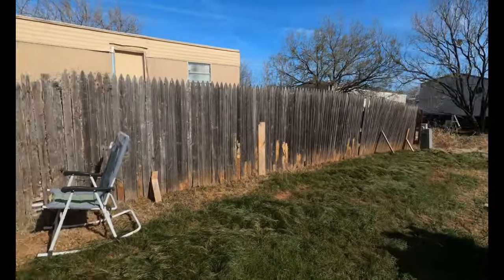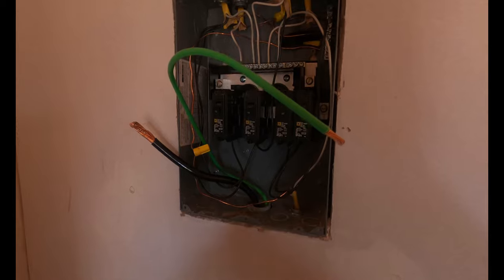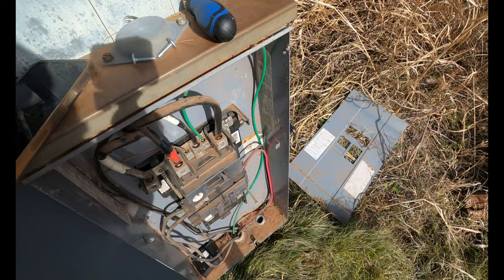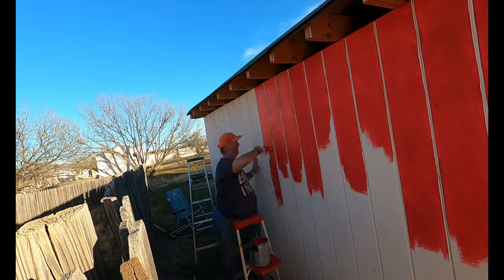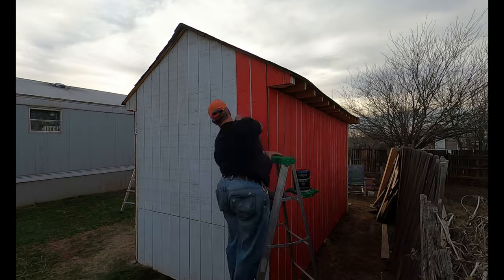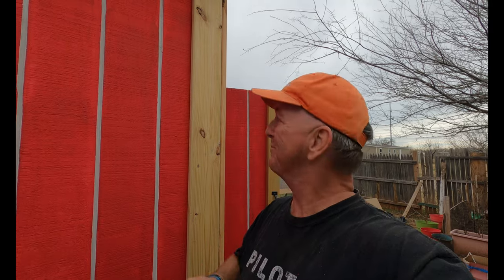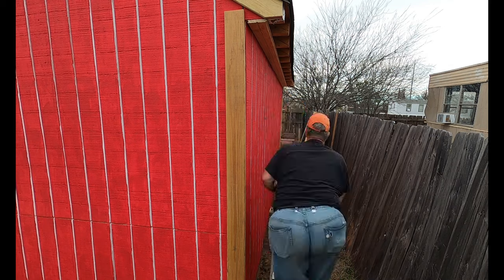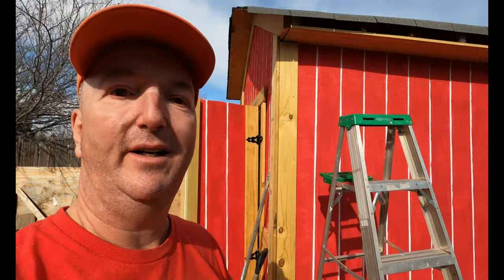Airplane Factory v1 0 - Almost DONE! - Finishing the Exterior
As we prepare to begin building our @FlyVansAircraft RV10, the excitement around here is building (pun not intended). I estimate only 2 more videos are left in this series before we start on the practice projects and the tail section of our RV10Build.

In this edition, we're finishing up the exterior portions of this workshop build including showing how we tackled some of the errors we encountered due to building without any plans.

If you decide to build any Van's Aircraft and use my builder number as a referral, they will send me $100 as a thank you and it won't cost you anything extra out of your own pocket. All proceeds go to support video production and project costs.

To help Check Six Aviation improve the quality of our content, please consider becoming one of our Patreon supporters Doing so helps us with funding to hire support staff (videographers, editors, graphic designers, etc.).

Chapters:
00:00 - Intro
00:18 - Personal Updates
01:26 - Project Updates
03:36 - Electrical Safety Precautions
04:53 - Preparing for Bad Advice Remedy

No portion of our videos may be used without express written permission prior to their use.